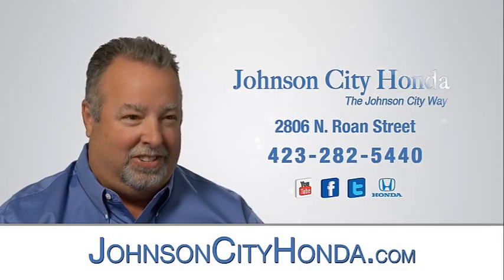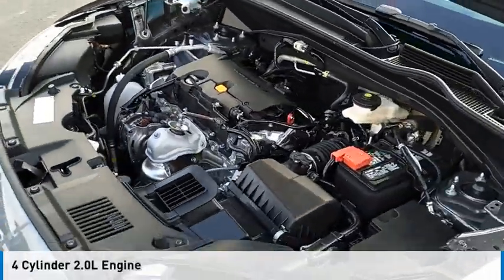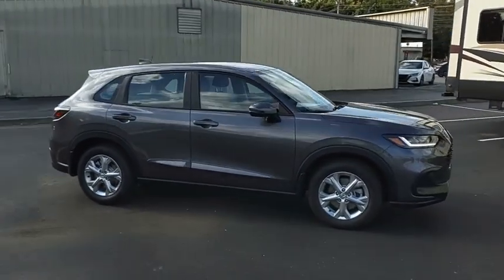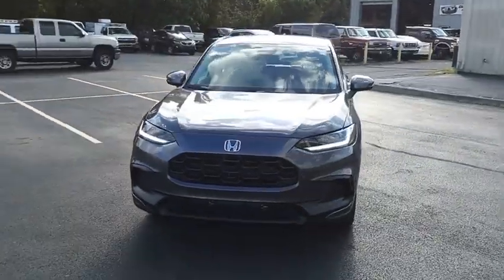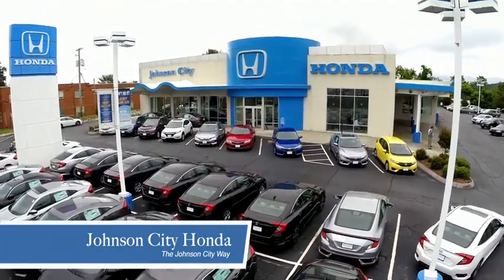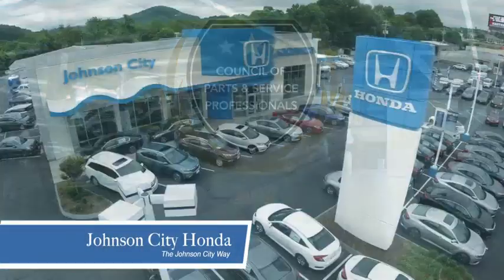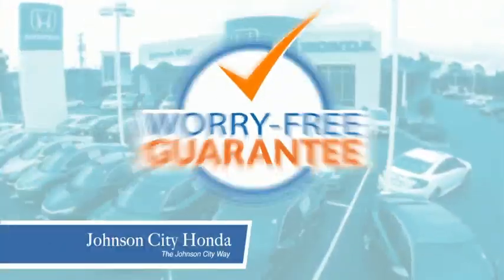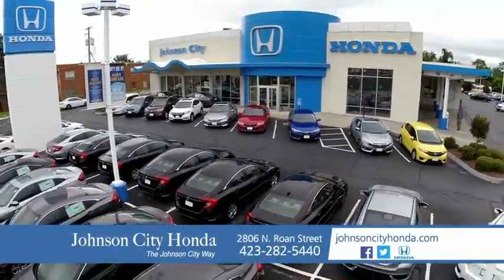2024 Honda HR-V LX New H53389